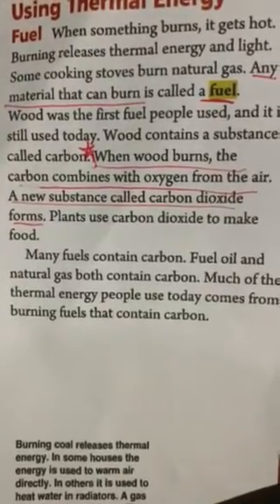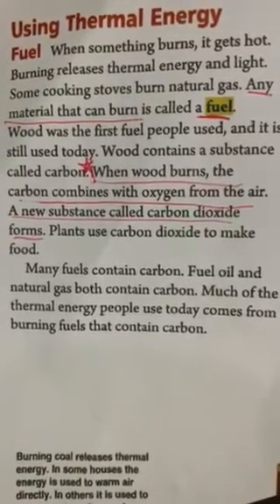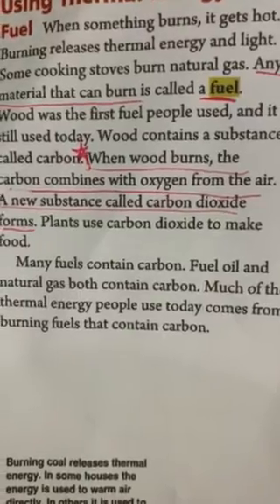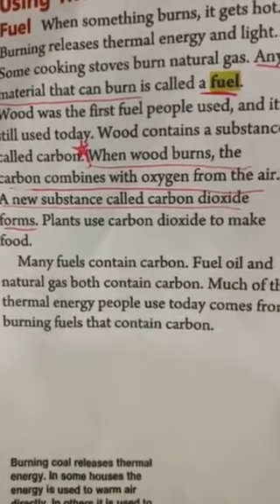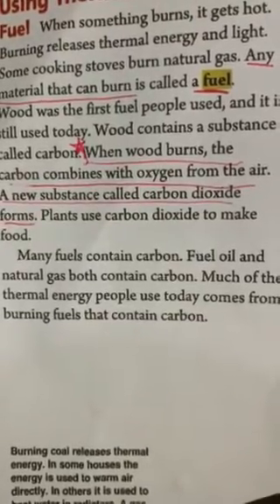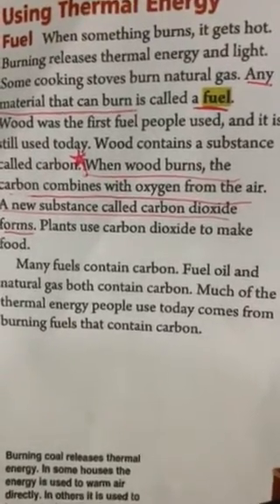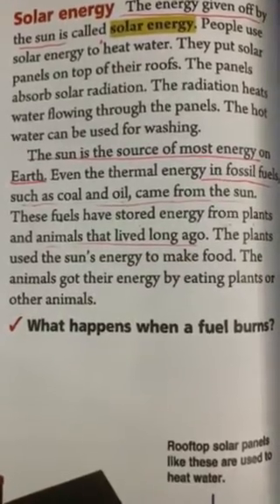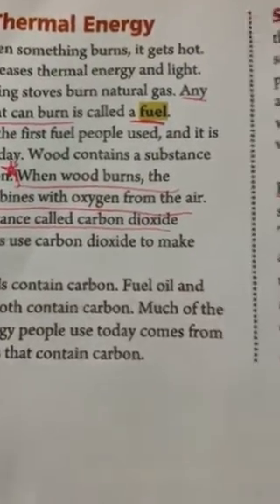Science Second part grade 5A&B lesson no 6 Using Thermal Energy Fuel+Solar Energy page 234